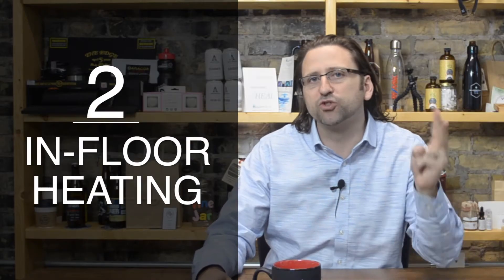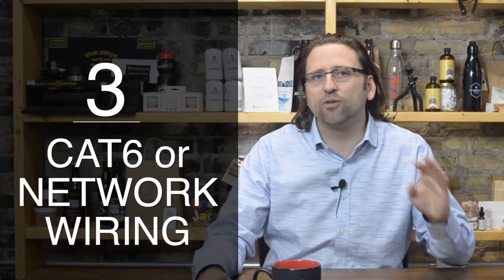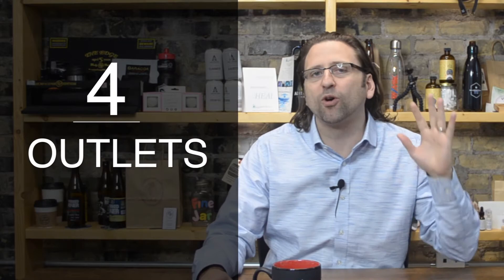4 Electrical Items to NOT Forget When Building a Home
Electrical alterations are some of the hardest changes to make to your home once it is complete, and we often see people overlook certain items. Don't have regrets with your new build.